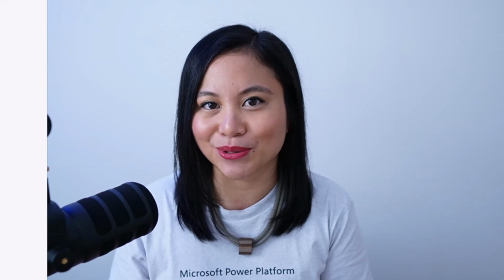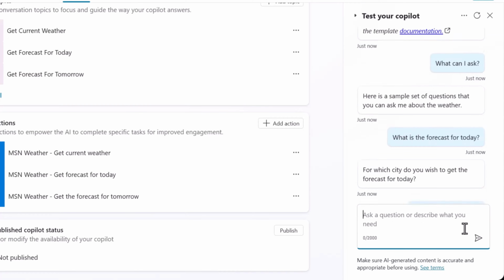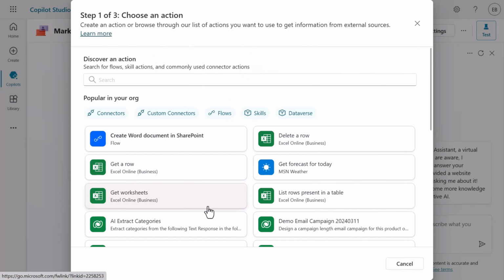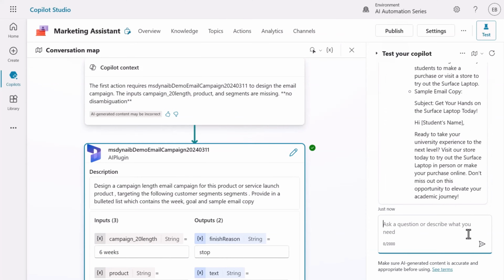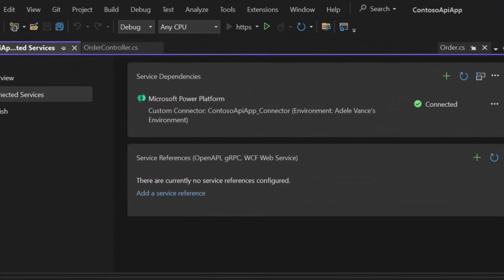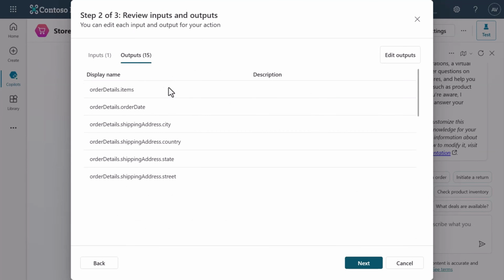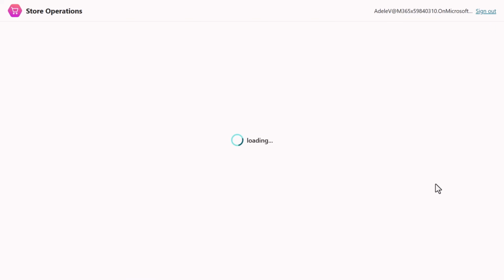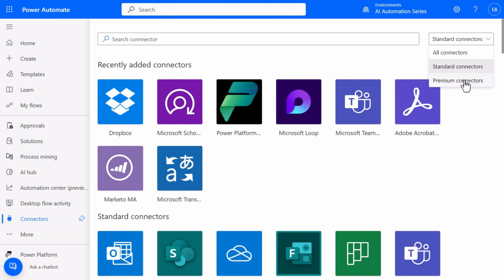Add actions to Copilot using connectors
Today we have hundreds of connectors available in Microsoft Power Platform and these can be added as actions to your custom copilot in Copilot Studio.

In this video, we'll walk you through the following:

1. How to use a standard connector as an action
2. How to use a premium connector as an action
3. How to publish a custom connector to Power Platform and use it as an action

- The Email Campaign prompt can be copied from our Power Platform library

TIMESTAMPS
0:00 Intro
0:47 Weather copilot template
1:04 Configure connection for standard connector
1:57 Update the action input parameter
2:29 Add a prompt action using a premium connector
3:00 Configure prompt action inputs and outputs
4:20 Publish a custom connector from Visual Studio
5:35 Add an action from the custom connector
7:00 Testing the custom connector action with Visual Studio
8:24 Available connectors in Power Platform